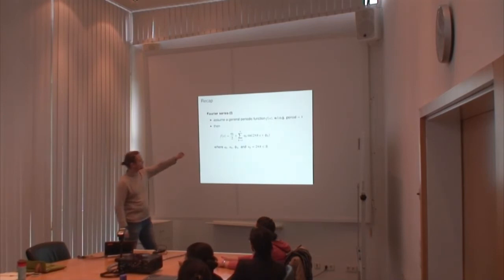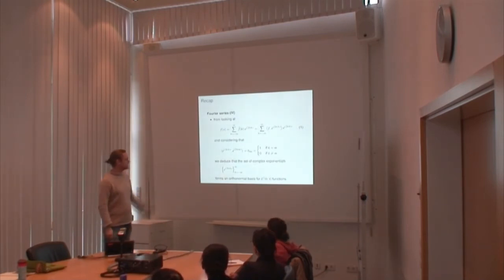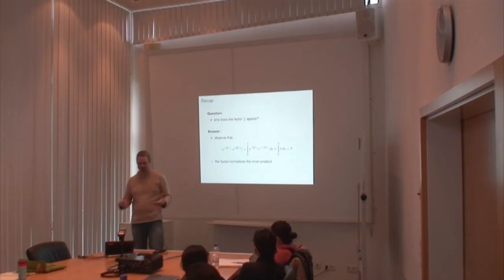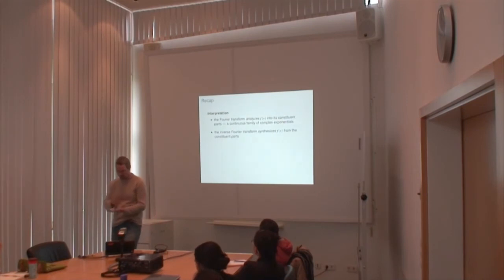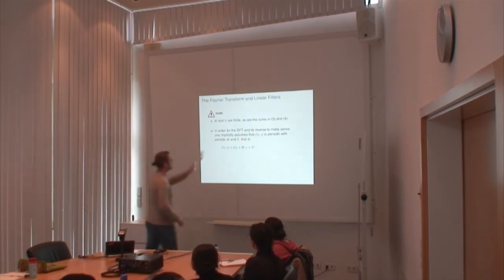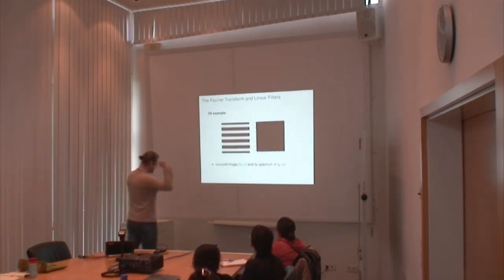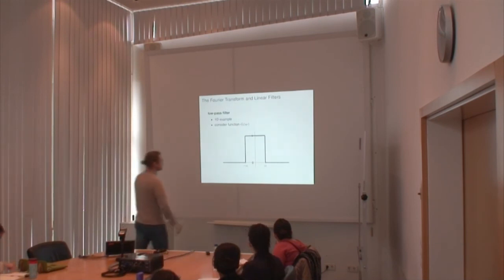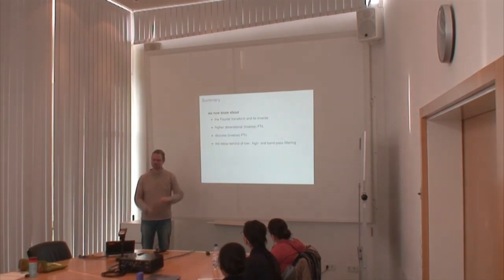Image Processing, Retrieval and Analysis - Lecture 008 (2014-11-20)